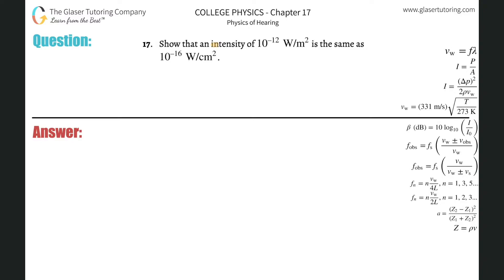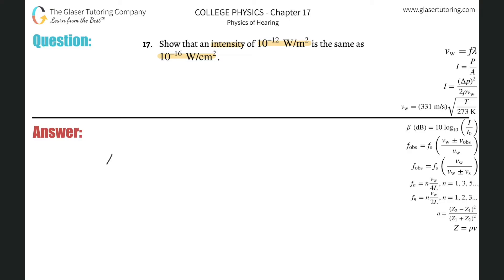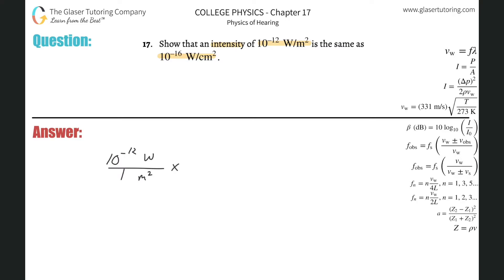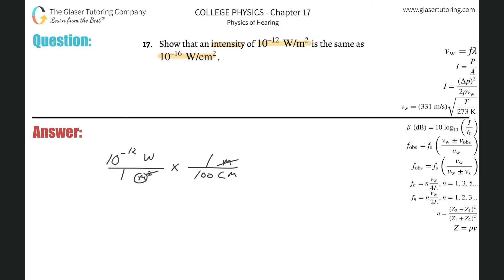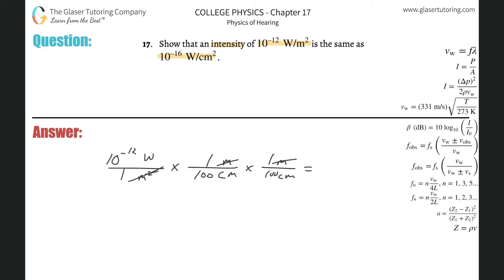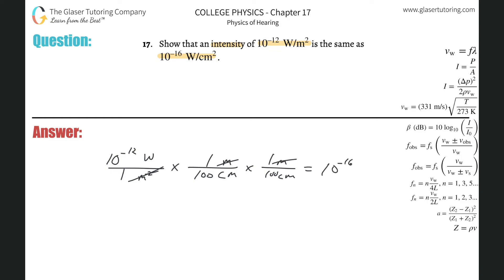17.17 | Show how that an intensity of 10^–12 W/m^2 is the same as 10^–16 W/cm^2.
Show that an intensity of 10^–12 W/m^2 is the same as 10^–16 W/cm^2.